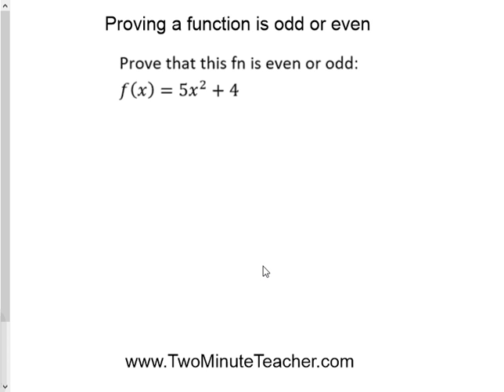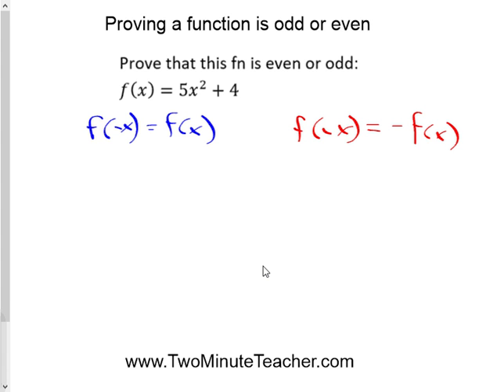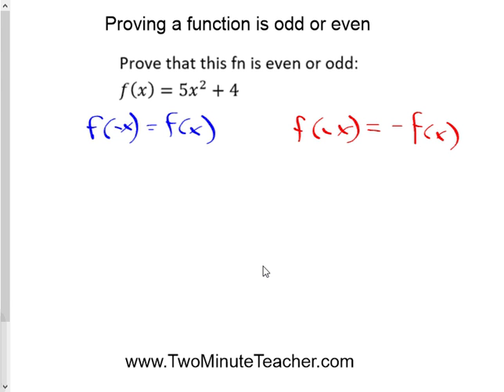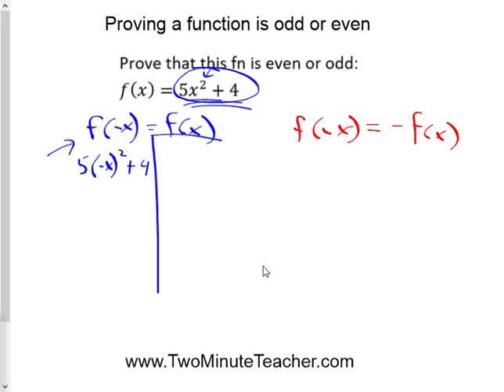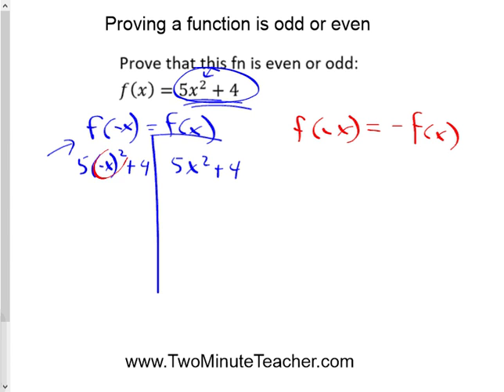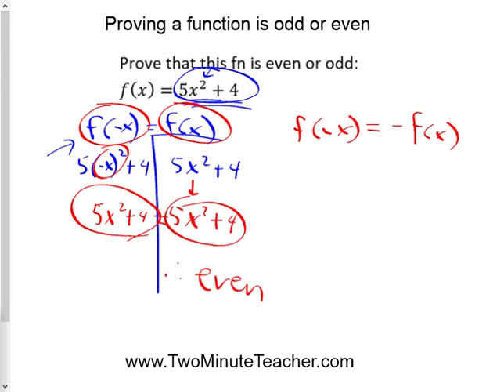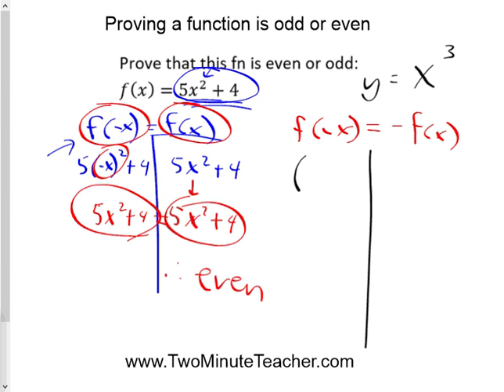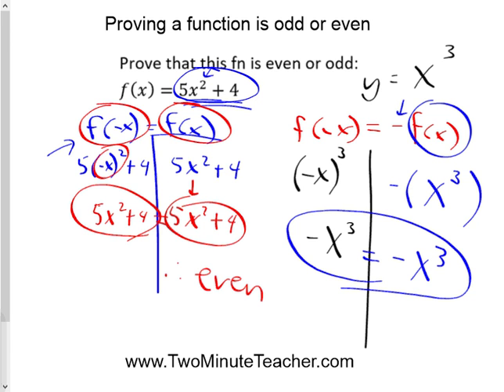Proving a function is odd or even